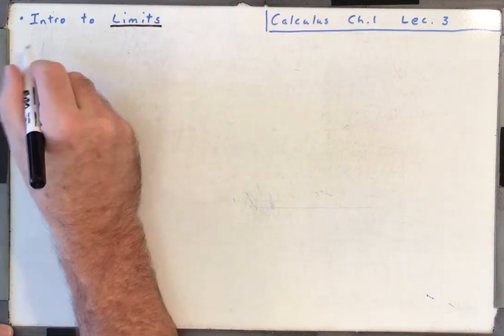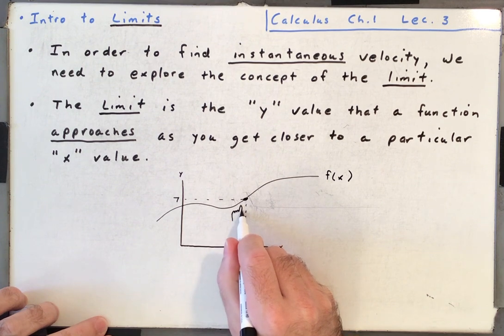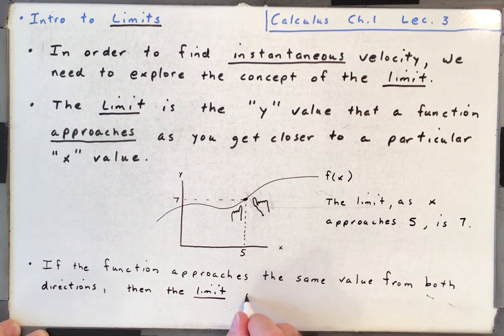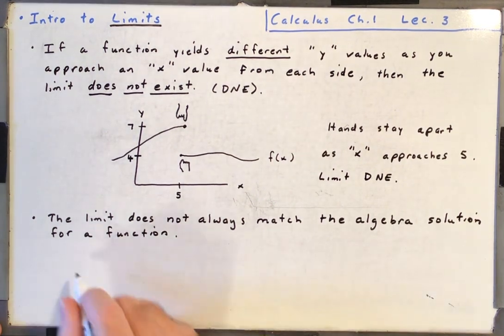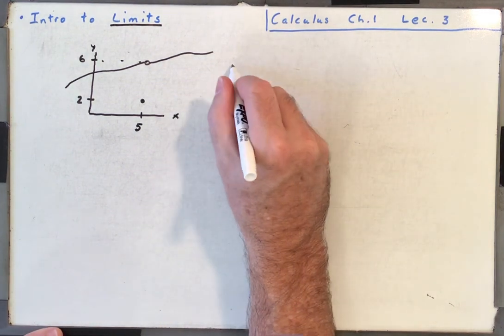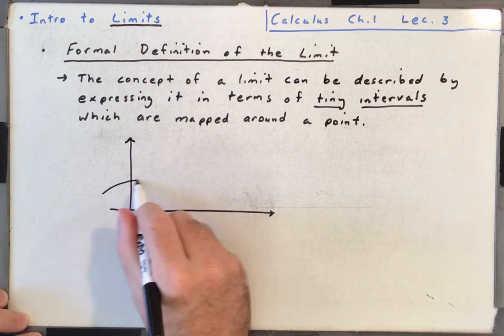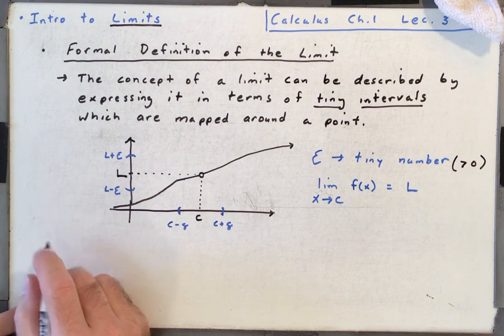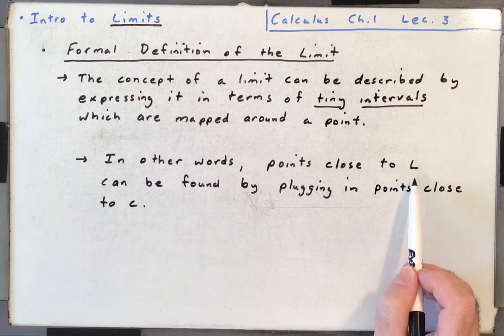AP Calculus Ch. 1 Lec. 3